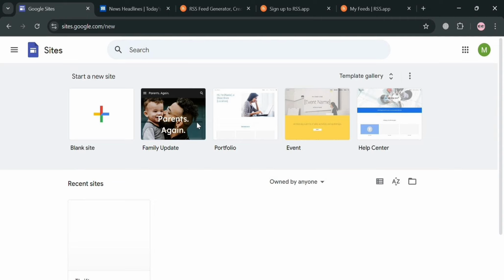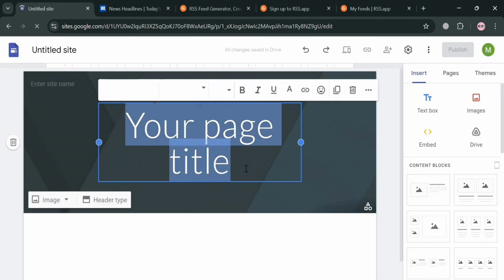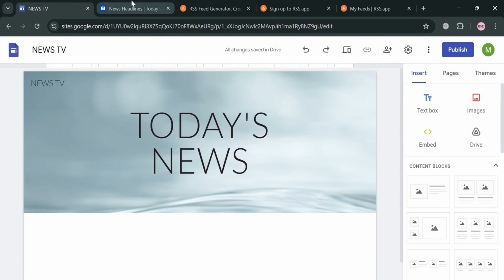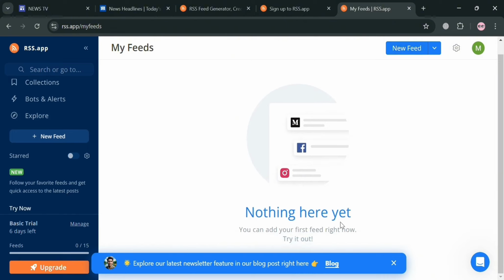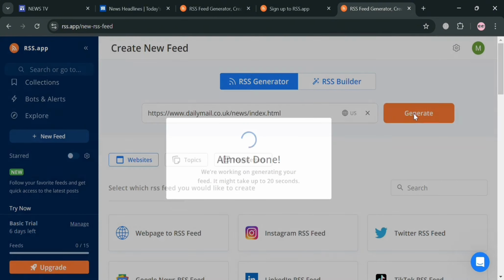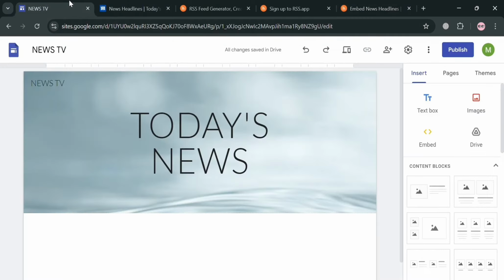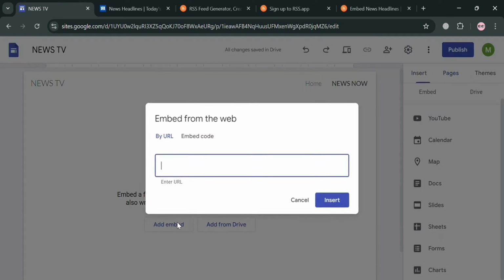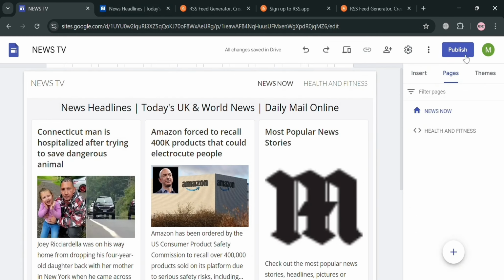How to Make News Website in Google Sites | Step-by-Step Tutorial 2025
How to Make a News Website in Google Sites

In this video, we’ll show you how to create a professional-looking news website using Google Sites—a free and easy website builder! Whether you’re looking to start a personal blog, a news outlet, or just share information with your community, this tutorial will guide you through every step of the process.